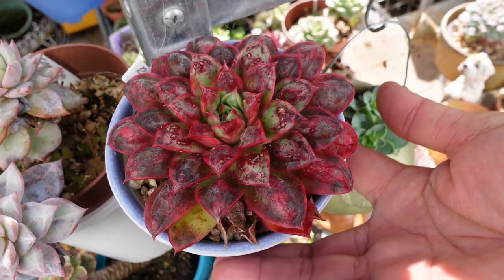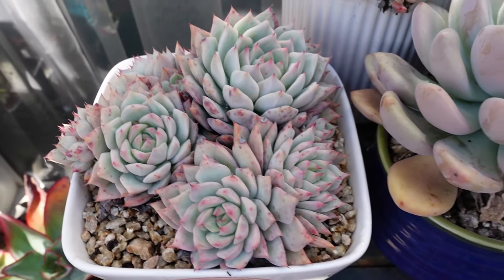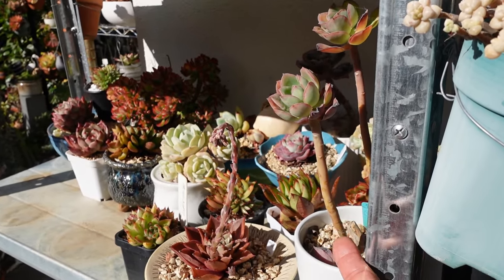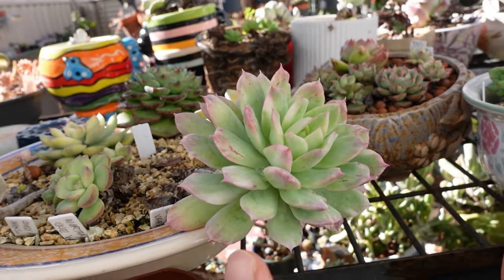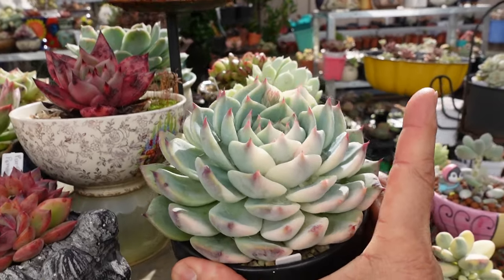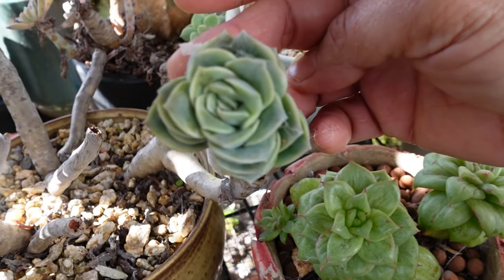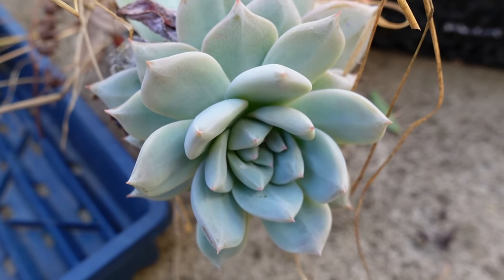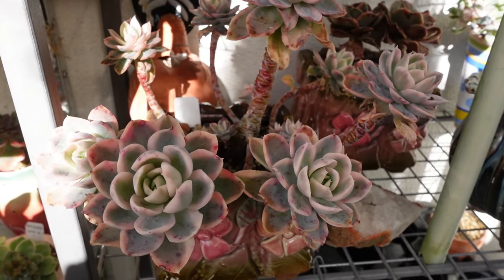NORMAL LEGGY SUCCULENTS | VLOG #241- Growing Succulents with LizK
Clarifying some confusion regarding succulent etiolation AKA Leggy succulents.

STORYLINE
00:00 – Beautiful Rosima
00:10 – Temperature for past 2 weeks
00:49 – Frost affected succulents
01:25 – Different types of succulents
02:26 = How Succulents supposed to grow
03:55 – Leggy Echeveria
06:02 – Nature of Succulents
07:19 – Short, medium & tall succulents
08:28 – The tall & thin the leaves are not
09:41 – Heaven purgatory & hell
10:52 – What is a leggy succulent?
14:31 – Etiolated or went leggy
16:49 – Not Leggy & Naturally flat
18:23 – Pedro stole my lunch